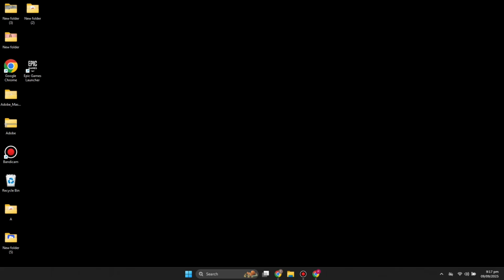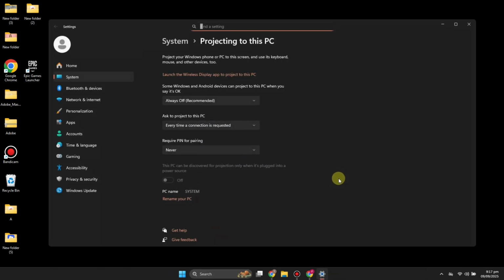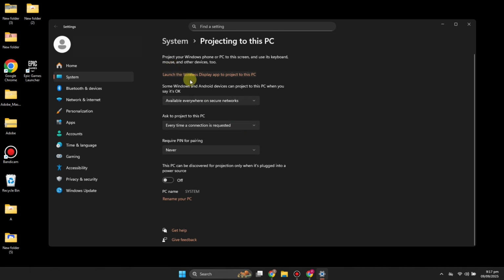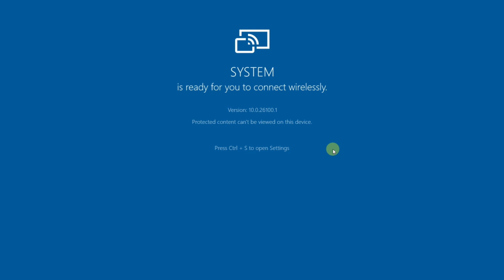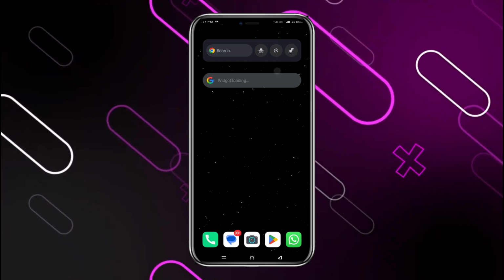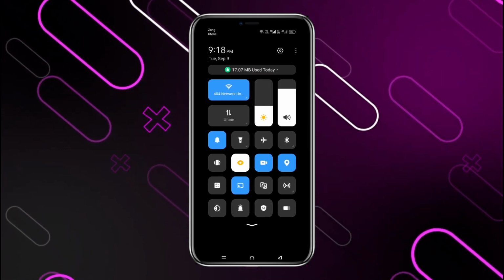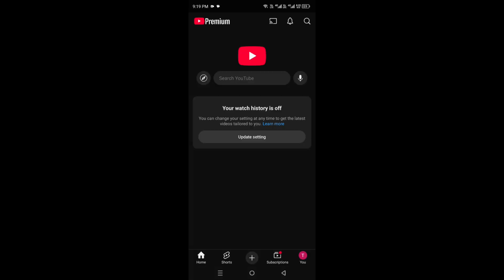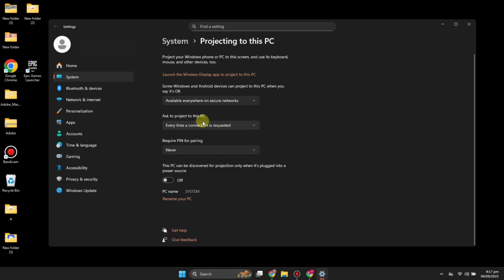Mirror Android Screen to PC FREE No Apps Needed Step by Step 2025 (Easiest Method!)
Mirror Android Screen to PC FREE No Apps Needed Step by Step 2025